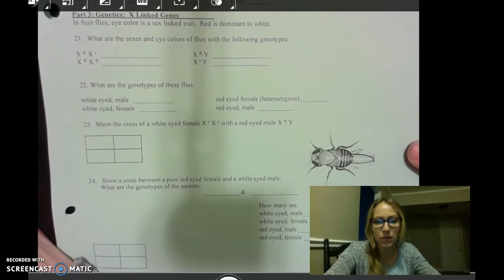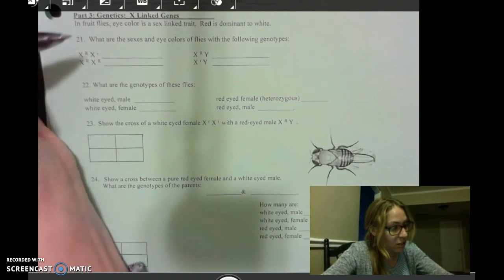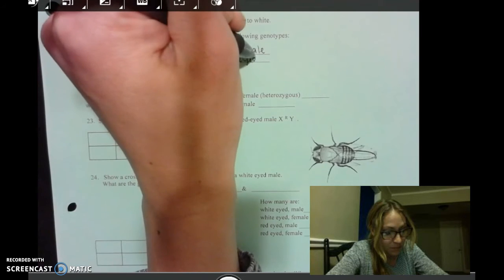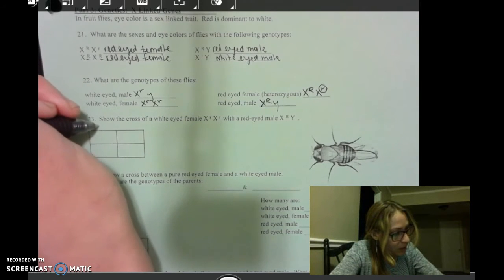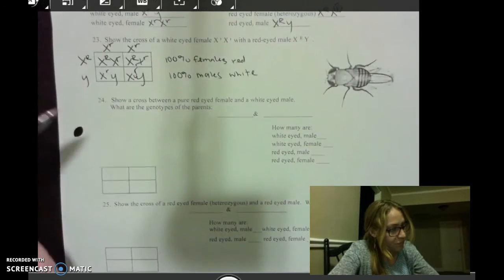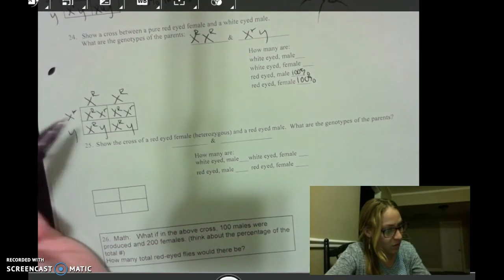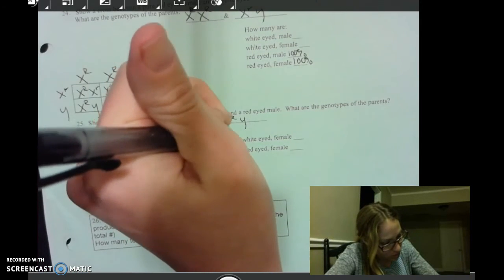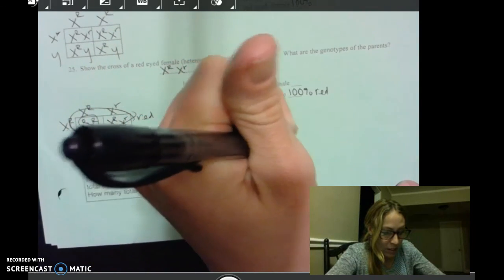Sex Linked Traits worksheet